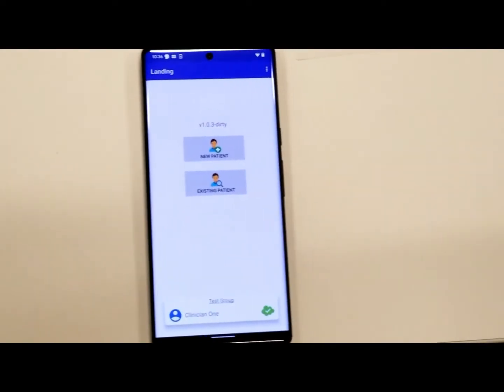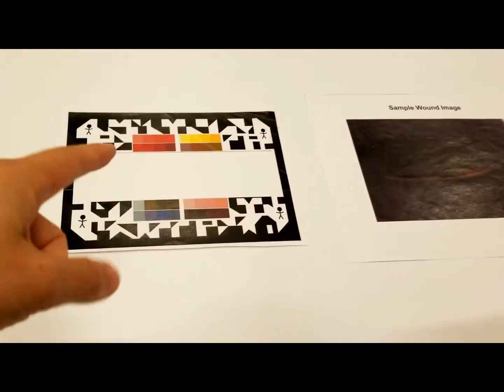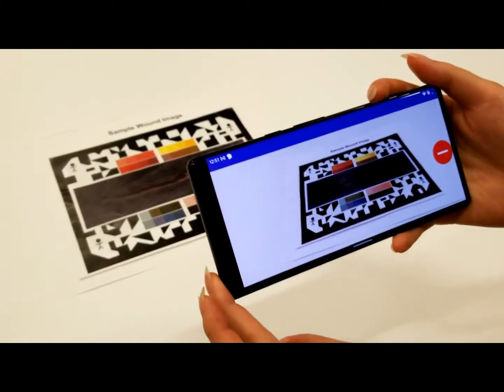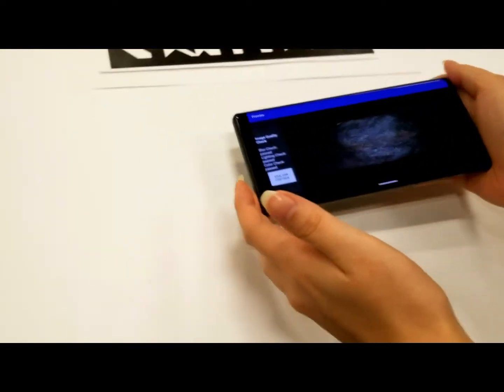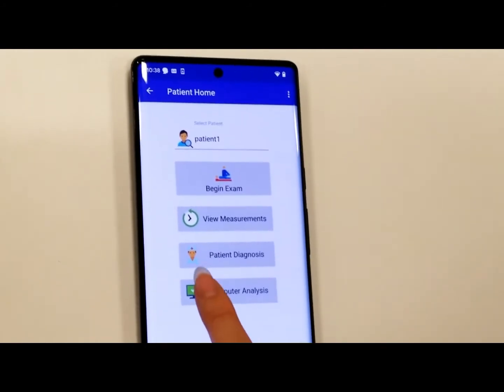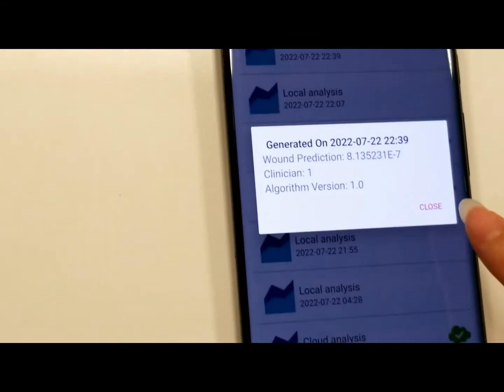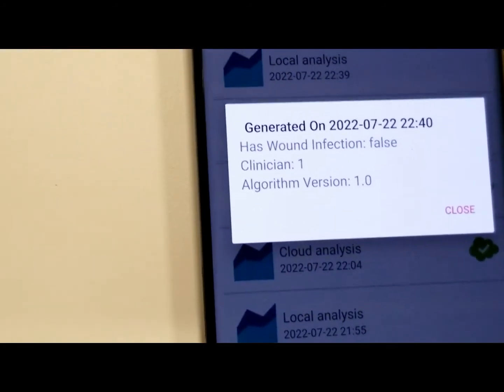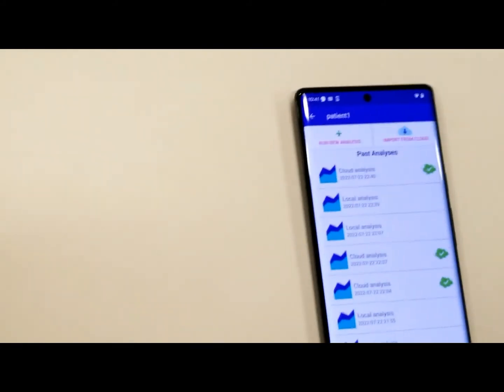Wound Screener Mobile App Demo (MIT version)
Demonstration of a recent multi-modal mobile app built using the PyMed EMR platform (developed by Rich Fletcher's student group at MIT).  This video demonstrates the general research version of the mobile app.  For use by health workers in Rwanda, this app is being customized (simplifying the UI) and translating to the local language (Kinyarwanda), by MIT start-up company Insightiv (insightiv.ai), which was founded by a student from our group (Audace Nakeshimana). This will eventually be part of a larger set of mobile diagnostic tools for maternal health.

This particular mobile app and accompanying server was developed as part of a collaborative global health project with Harvard Med School (PI=Bethany Hedt-Gauthier) which uses technology to help screen surgical wounds for infection.   In this case, the patients are Rwandan women who gave birth via C-section.  Images (and potentially other data) are collected over time after surgery to detect surgical site infection (SSI).

The PyMed EMR platform supports patient registration and collection of multi-modal data (lab test, images, questionnaires, etc.) over time.  This mHealth server platform was specifically designed to support the development and use of machine learning algorithms for health diagnosis deployed on mobile phones.

The PyMed EMR platform was first developed in 2017, as part of John Mofor's MIT Master's Thesis.  It has been used for a variety of projects around the world using mobile apps and machine learning algorithms.